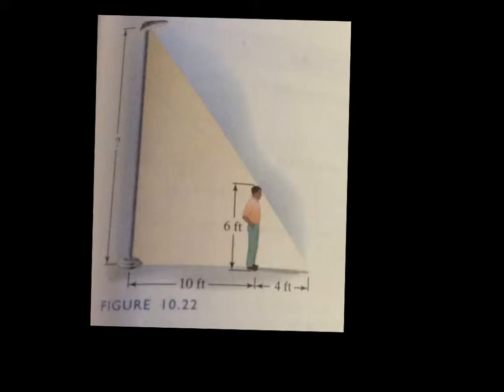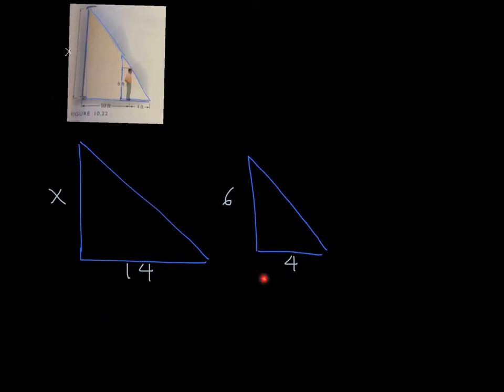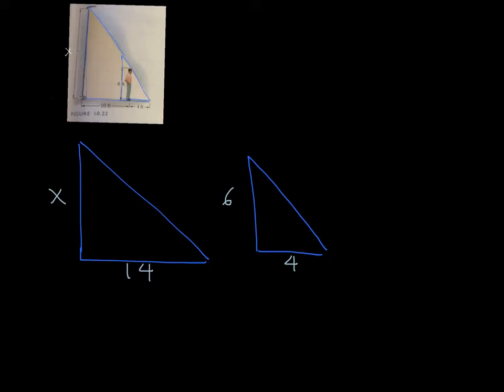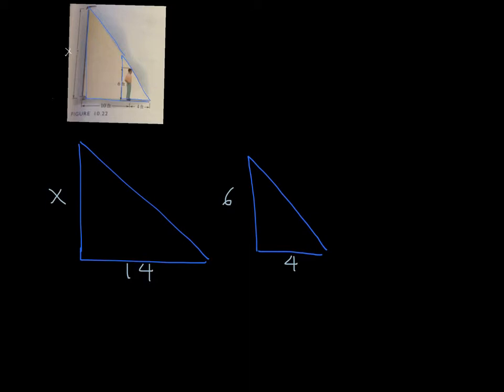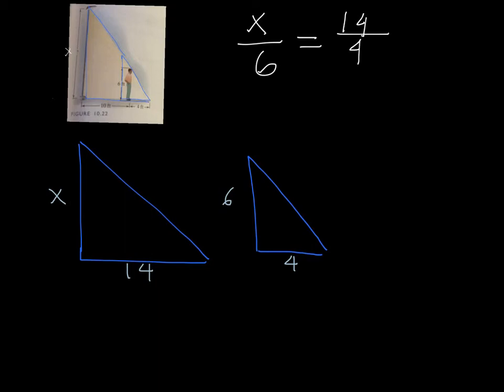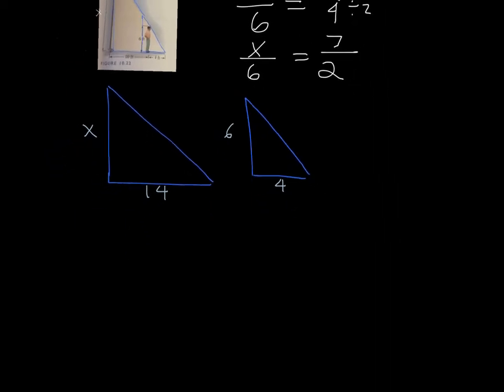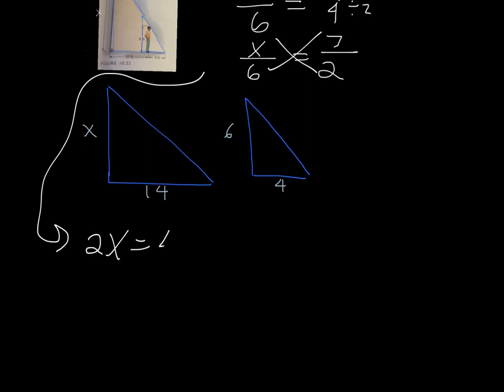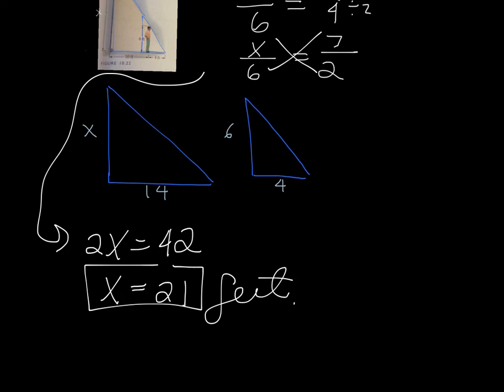10.2 Example 4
Problem-solving with similar triangles